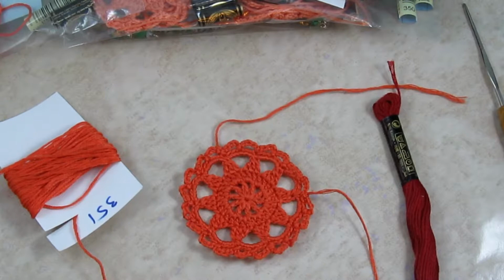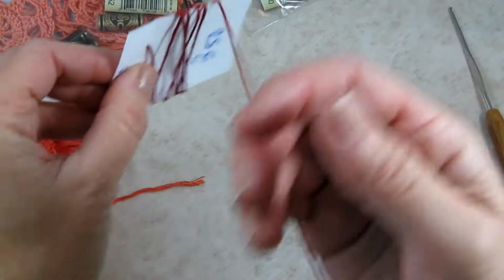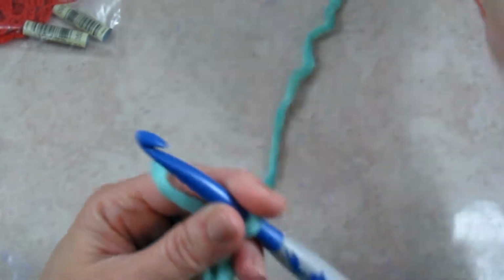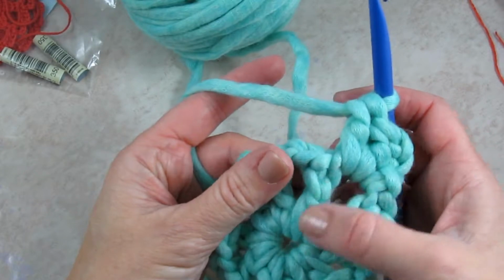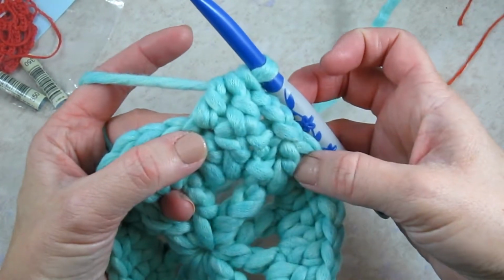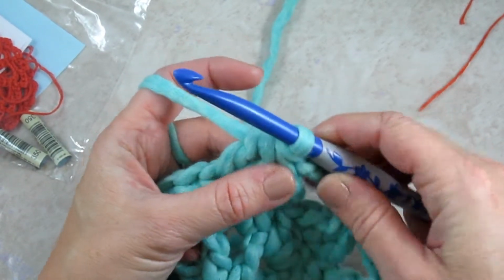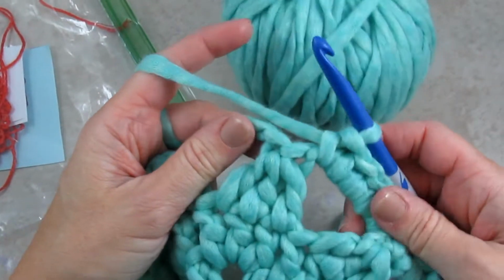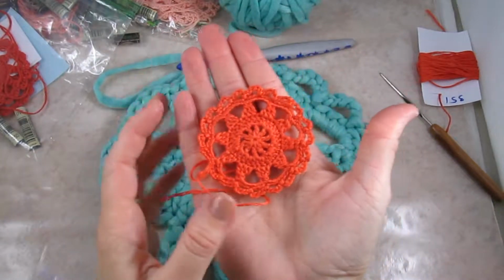How to Crochet the Mandala Driftwood Decoration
Learn how to crochet the Mandala motifs in the pretty Mandala Driftwood Decoration.
Need a more in depth look at how to do the adjustable ring?